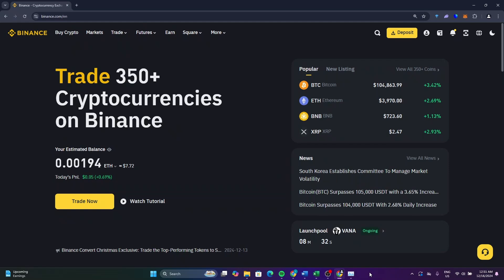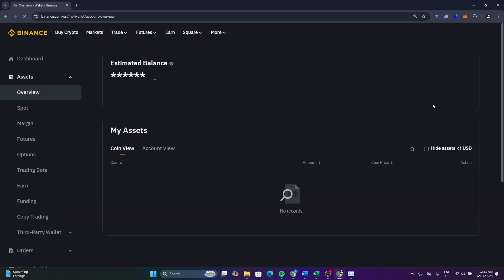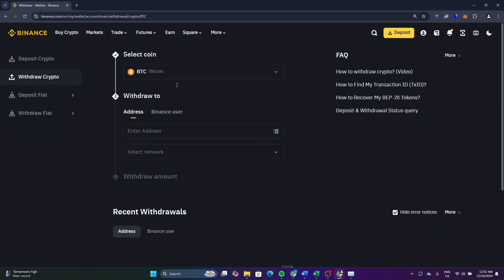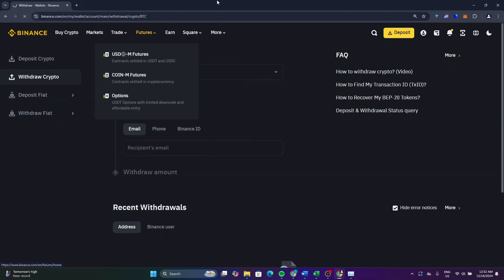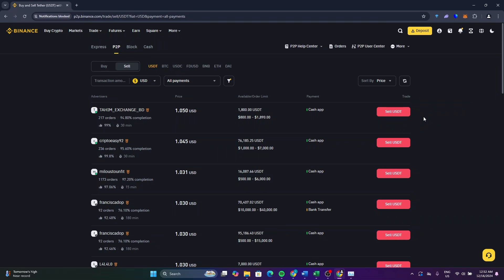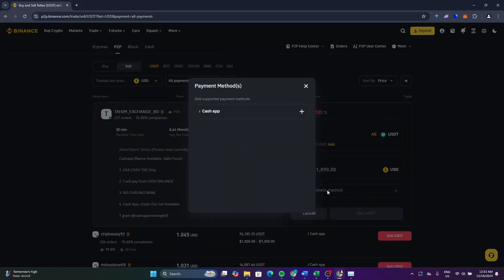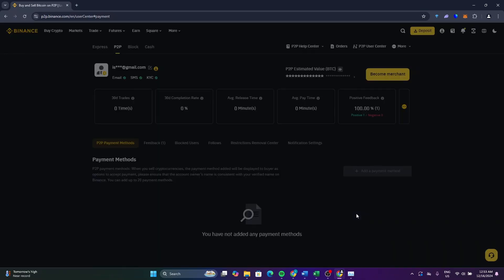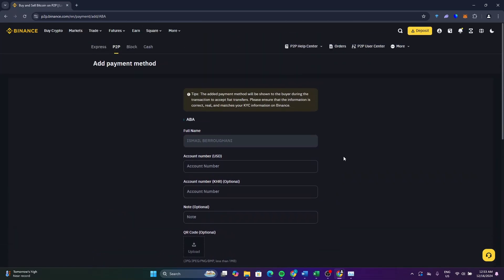How To Withdraw Money From Binance On Pc (update)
Learn How To Withdraw Money From Binance On Pc . This video will cover everything that you need to know and help you solve your problem quickly.
Stay till the end of the video to find out How To Withdraw Money From Binance On Pc.

Did you learn How To Withdraw Money From Binance On Pc ?

Do you want to see another video about How To Withdraw Money From Binance On Pc ?

Did you enjoy How To Withdraw Money From Binance On Pc ?

I share my opinions on projects I find interesting, but it’s your choice to invest or not. Information is accurate at posting but may change. Always do your own research and decide based on your own judgment.

NOTE :If you are a content owner and notice your art or images in my video, please let me know. I will gladly credit you or promptly remove the content if needed. My intention is never to go against anyone's content ownership rights.